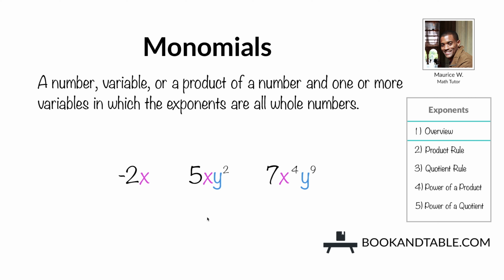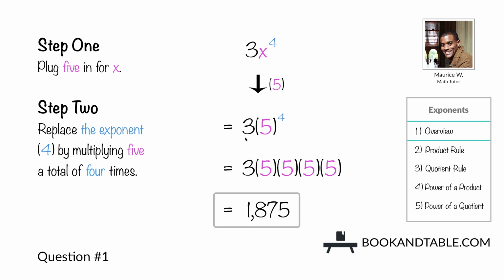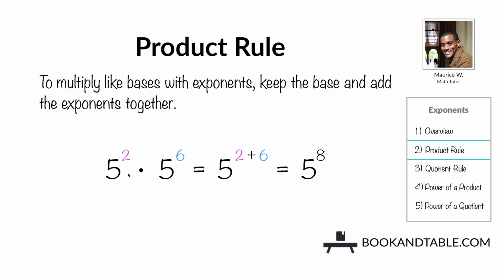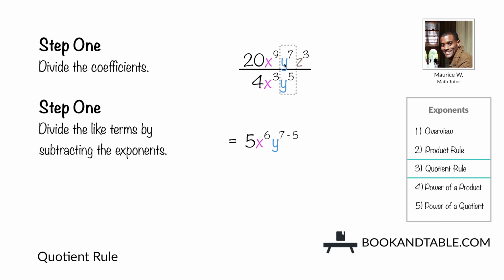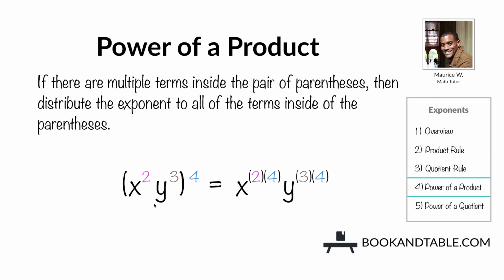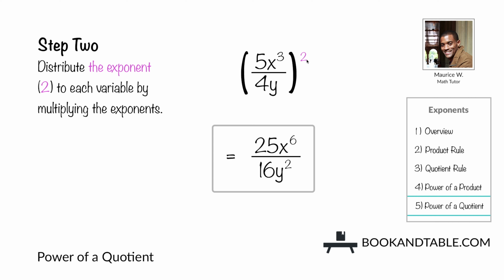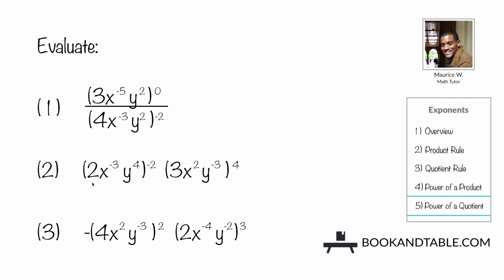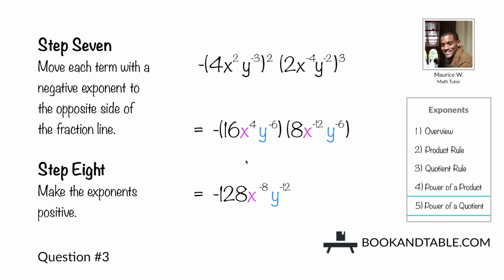Exponents | Product, Quotient, Power of a Power, Power of a Product, and Power of a Quotient Rules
Book&Table Inc. 🇺🇸

Timestamps

0:00 | Start

00:00:56  |  Overview
00:08:09  |  Practice Questions  |  Evaluation
00:13:54  |  Practice Questions  |  Positive & Negative Exponents

00:16:55  |  Product Rule
00:20:02  |  Practice Questions

00:24:04  |  Quotient Rule
00:26:35  |  Practice Questions

00:31:50  |  Power of a Product
00:35:43  |  Practice Questions

00:39:40  |  Power of a Quotient
00:42:44  |  Practice Questions

00:47:45  |  Multiple Terms
00:50:22  |  Practice Questions